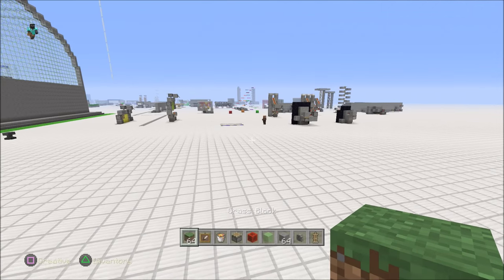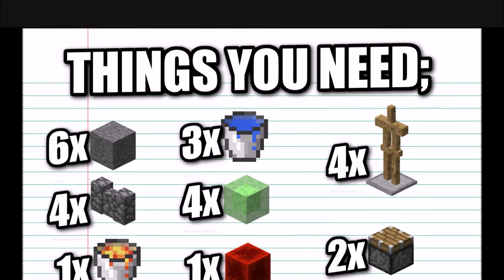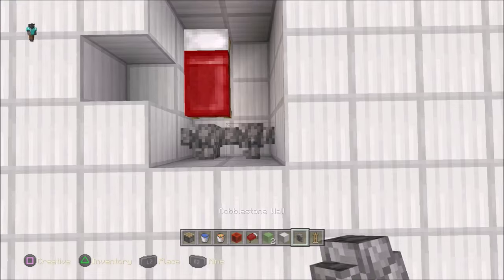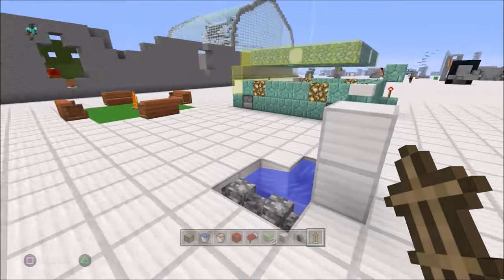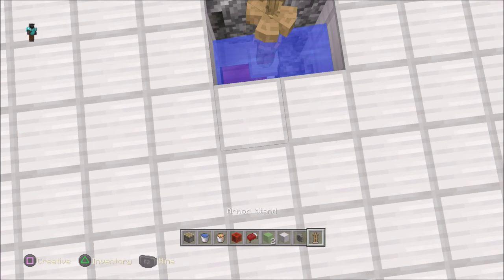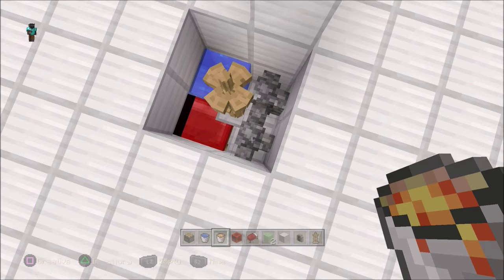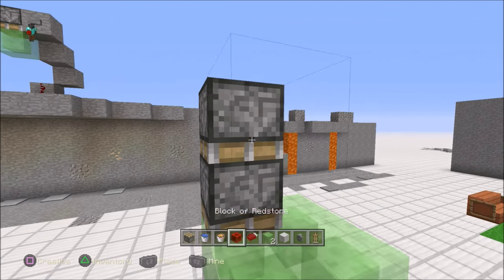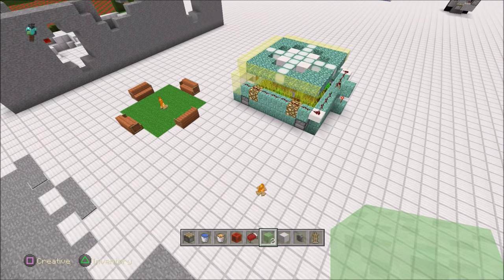Minecraft PS4 - REALISTIC CAMP FIRE - How To - Tutorial ( PS3 / XBOX )